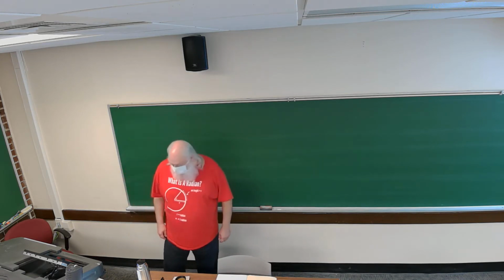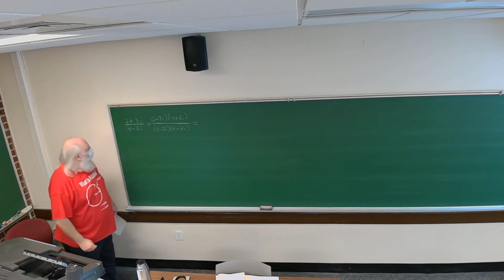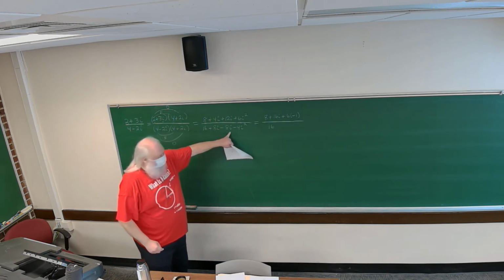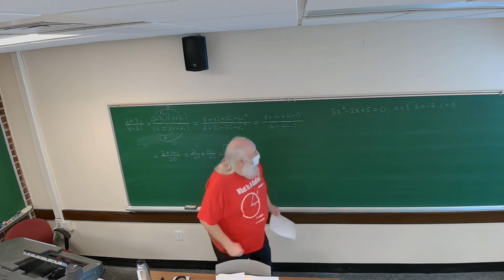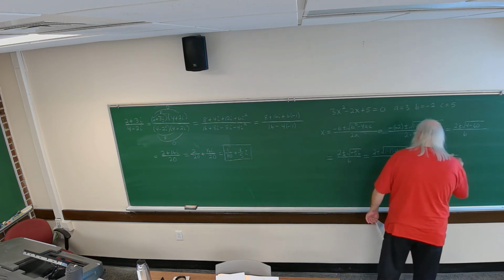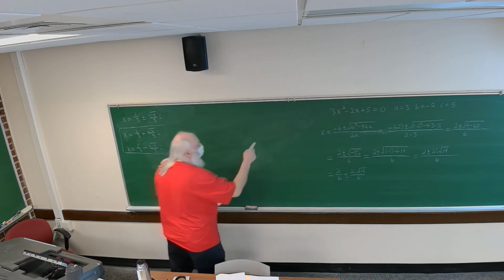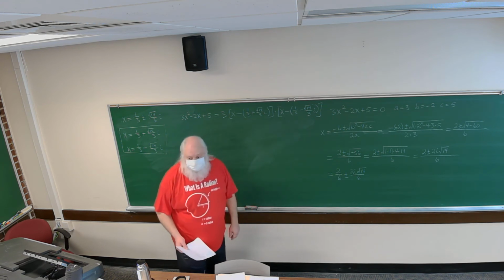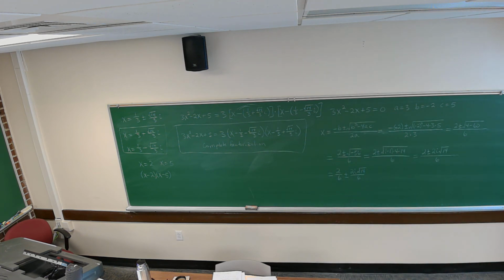Math 111 10-22-21 lecture